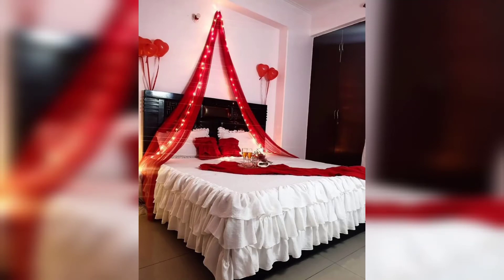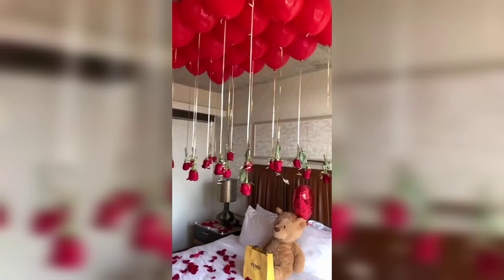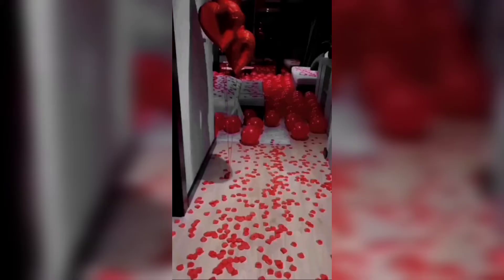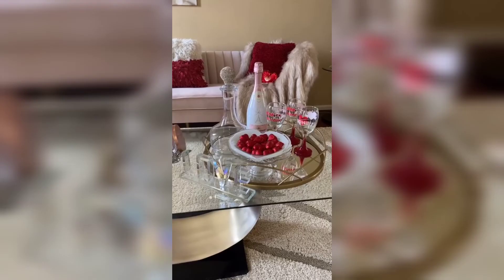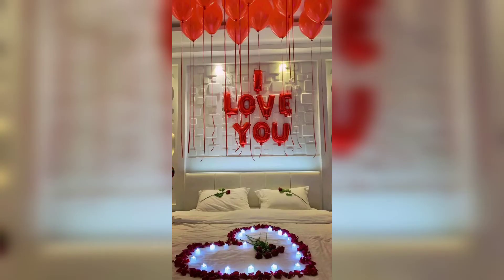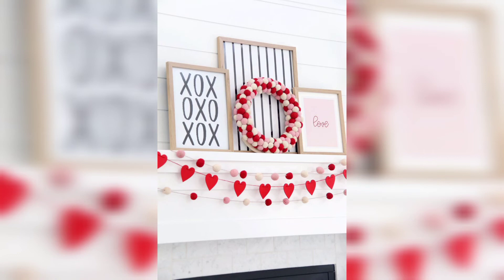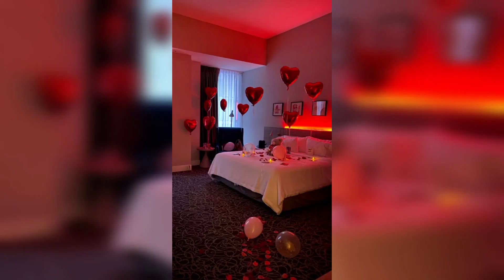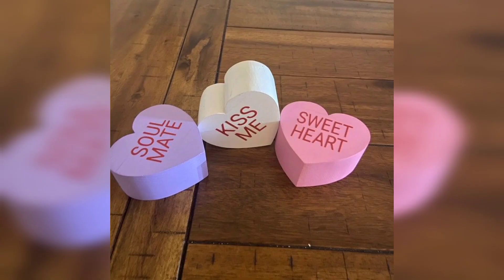Valentine's Day Bedroom Makeover: Tips and Tricks for a Cozy and Romantic Night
Valentine's Day is a special day to celebrate love and romance, and what better way to do that than by creating a romantic bedroom setting. In this video, we'll show you how to transform your bedroom into a romantic oasis that will make your partner feel loved and special.

First, we'll start with the bedding. Opt for soft, luxurious sheets and a fluffy duvet cover in a neutral color like white or cream. This will create a crisp and clean backdrop for your romantic décor. Next, add some pillows in different shades of pink or red to add a pop of color and create a cozy and inviting atmosphere.

Next, we'll move on to lighting. Ditch the harsh overhead lights and opt for dimmer switches or lamps to create a warm and intimate ambiance. String lights or fairy lights are also a great option for a romantic touch. Candles are also a must for a truly romantic bedroom. Place them on your nightstands or dressers and light them when you're ready to get cozy.

Now, let's add some romantic décor to your bedroom. Flowers are a classic choice, and roses are especially romantic. Place a bouquet of red roses on your nightstand or dresser to add a touch of elegance and romance to the room. Heart-shaped décor is also perfect for Valentine's Day. Hang a heart-shaped wreath on your wall or place a heart-shaped pillow on your bed.

Finally, we'll add some finishing touches to your romantic bedroom. A plush throw blanket is perfect for snuggling up with your partner on a cold night. And, add some romantic music to set the mood.

With these tips, you'll have a romantic bedroom that will make your Valentine's Day special. So, grab your partner, light the candles and enjoy the romantic ambiance of your newly decorated bedroom. Happy Valentine's Day!